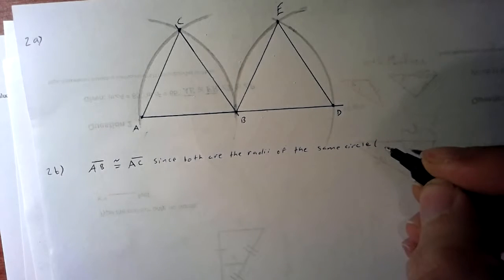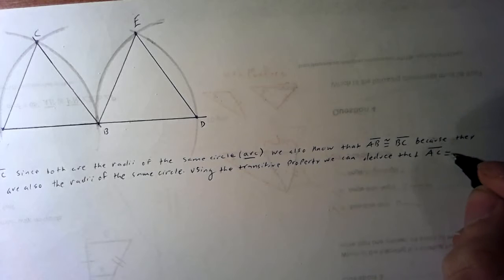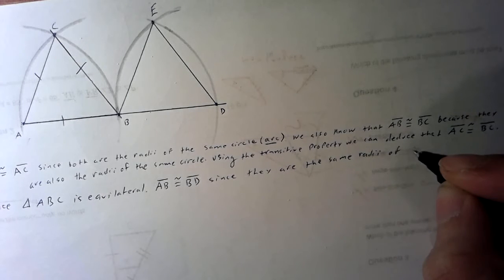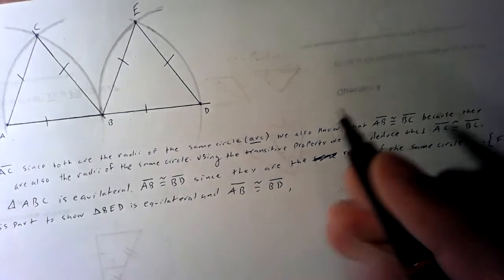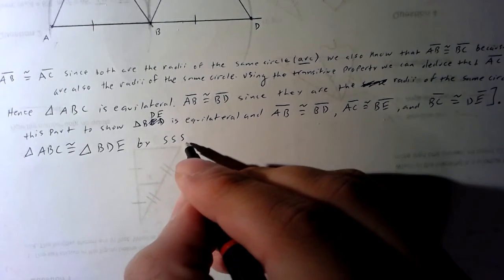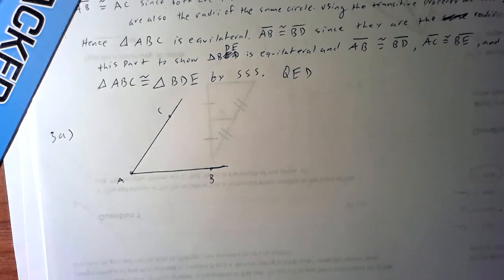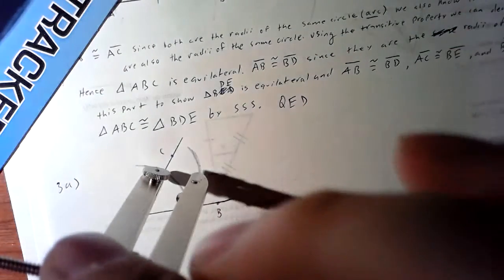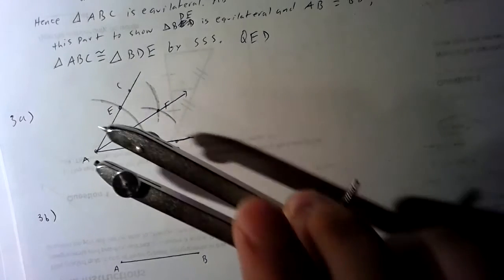Constructions: Congruent Triangles, Angle Bisector and Segment Bisector